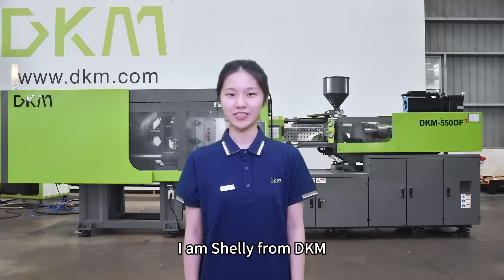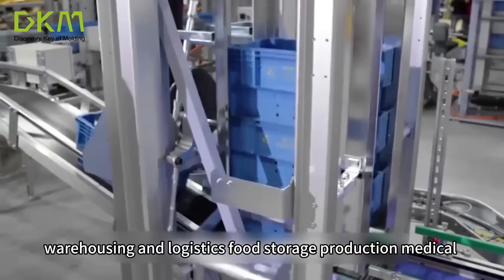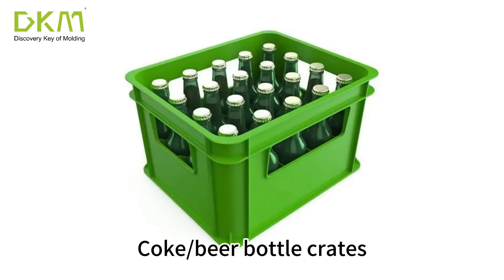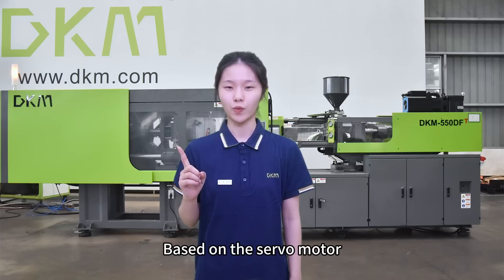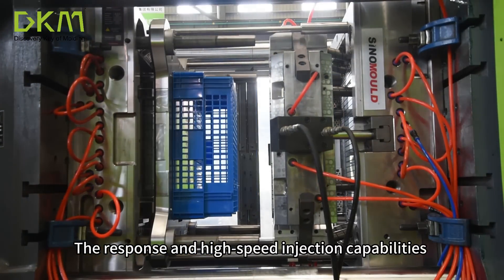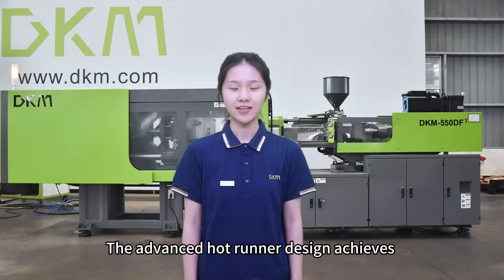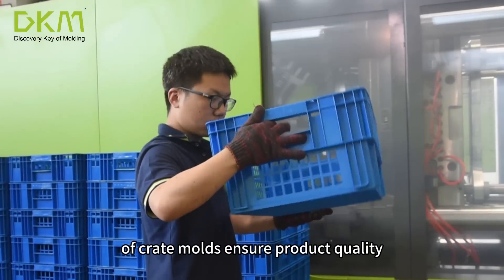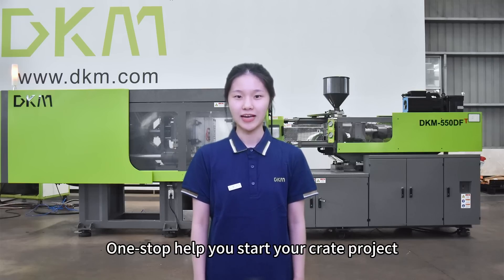Plastic Crate Injection Molding Production Line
Hello everyone,
This is an introductory video about the DKM plastic crate injection molding production line. A qualified crate production line must have the characteristics of stable operation fast production energy saving and low consumption. DKM has rich Experience and mature Technology in plastic crate injection molding production line solutions.

We can provide fruit and vegetable crates, milk crates, cake crates, fruit and vegetable crates, aquatic production crates, industrial crates, coke/beer bottle crates, thin-walled crates, and other conventional plastic crates. We can also provide foldable crate production line solutions.